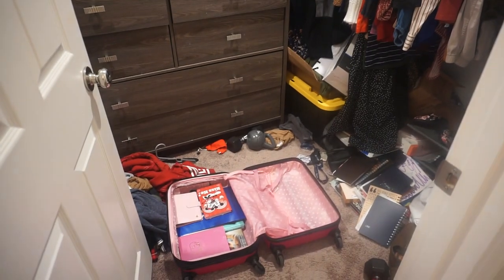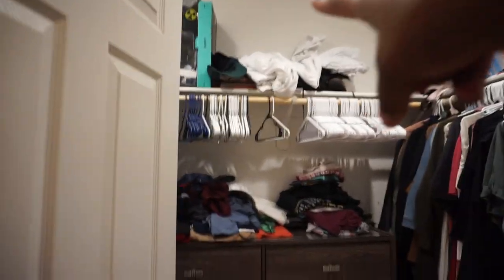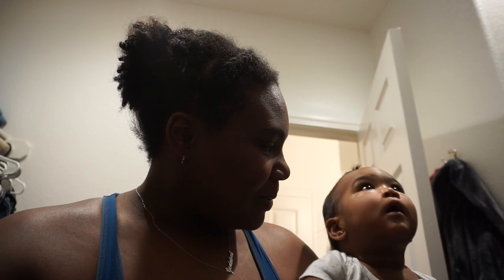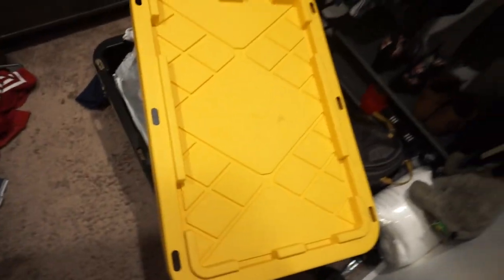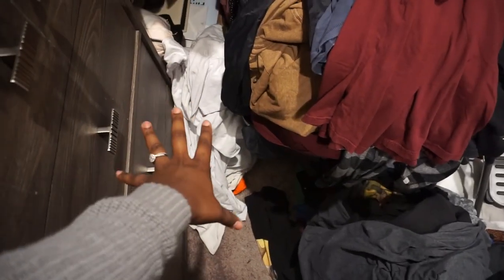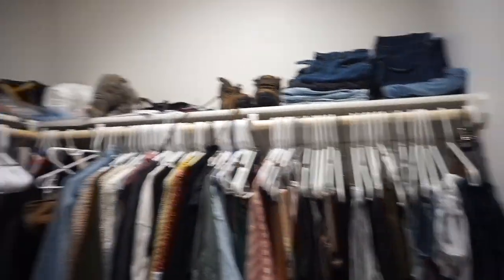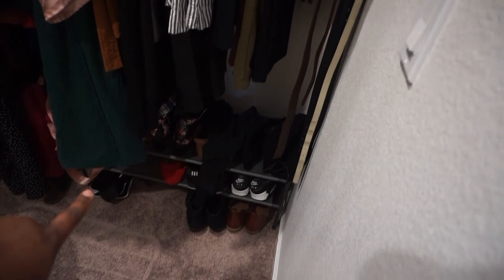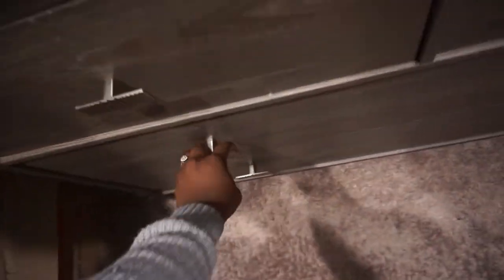Spring Cleaning | Bedroom Closet | Monica Williams